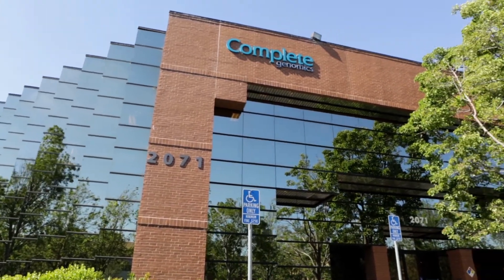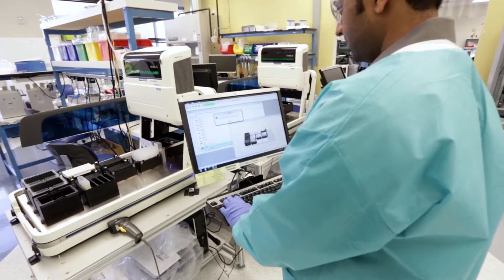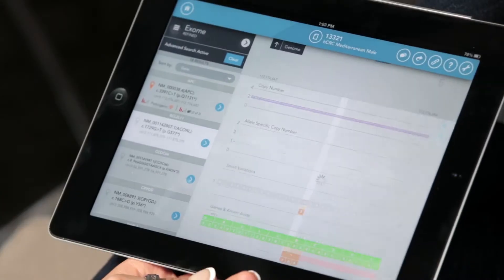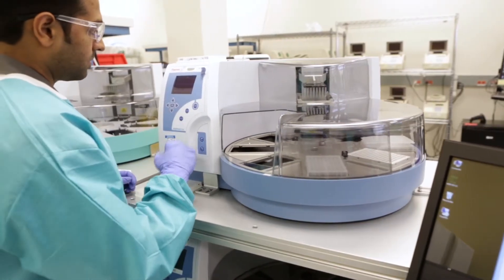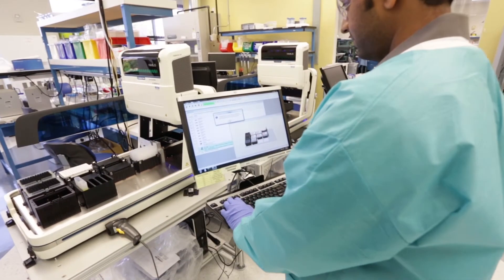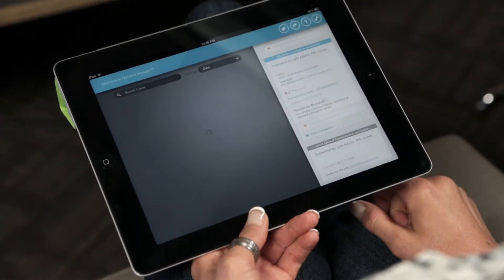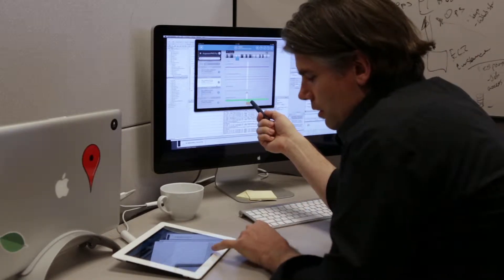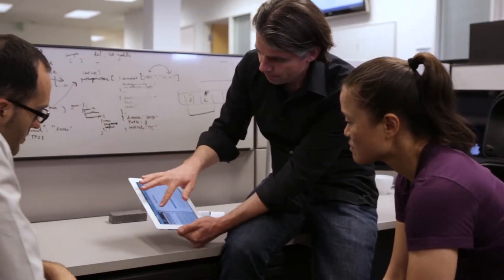Complete Genomics Case Study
Genome Voyager